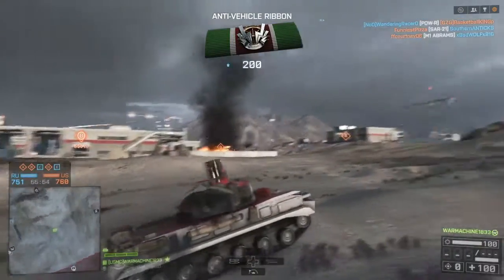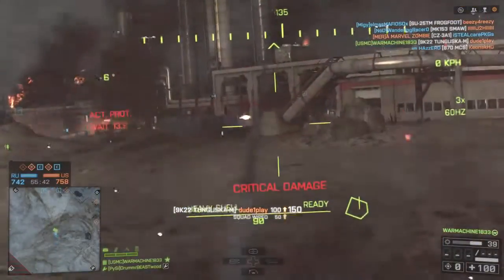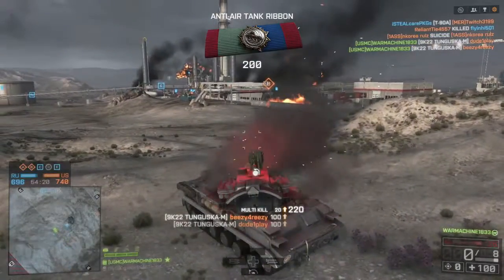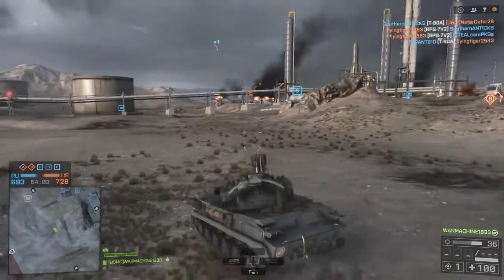Battlefield 4 summer patch console notes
This video contains both all platform and console but some very console specific patch notes I hope you guys enjoy I did make a small hiccup when I mentioned something about flir and Irnv sights and smoke they were not included in this patch